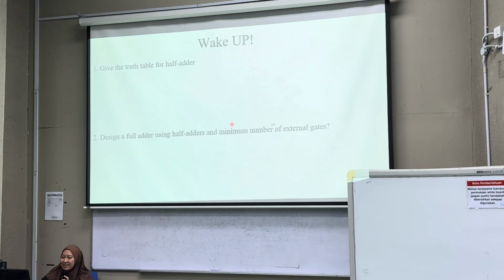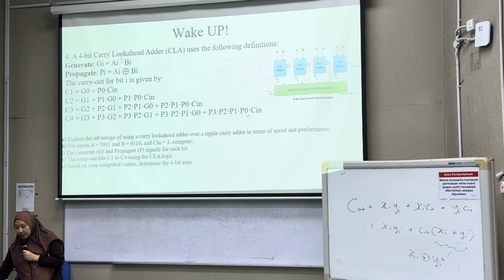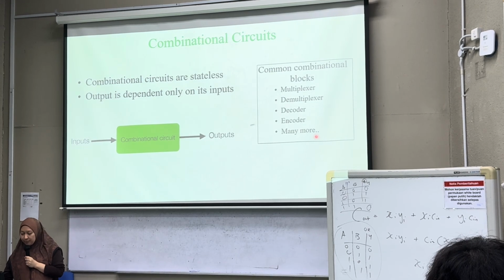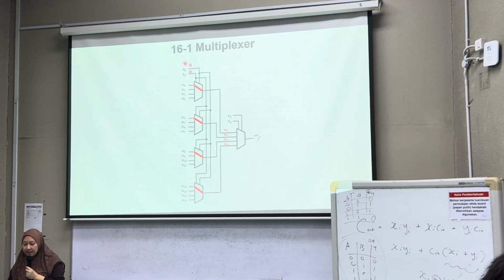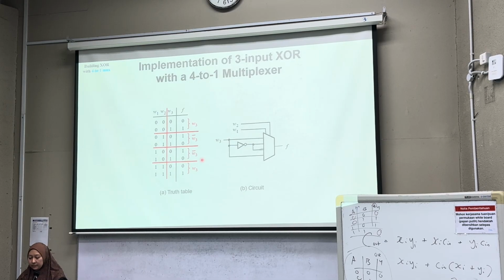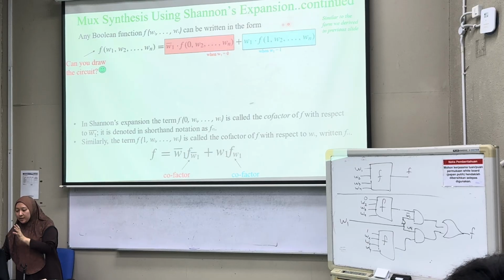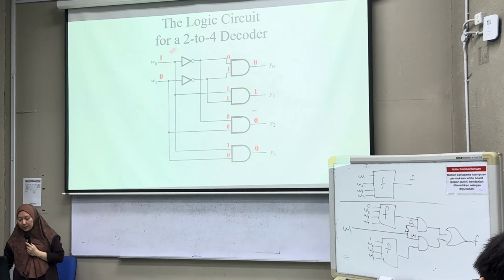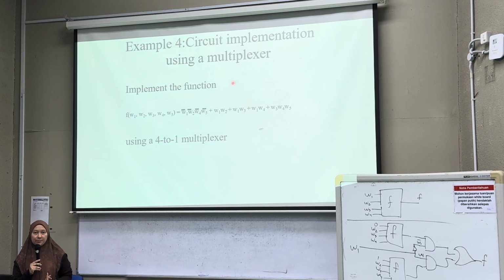KIE2011 w5 lec 5